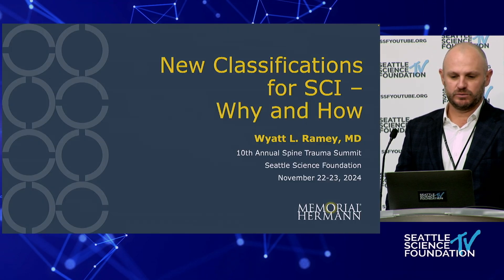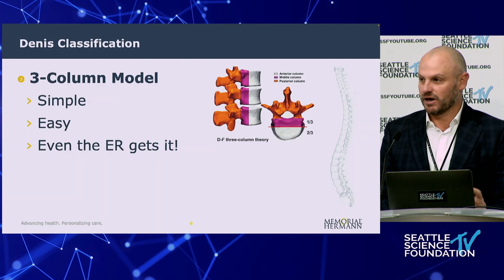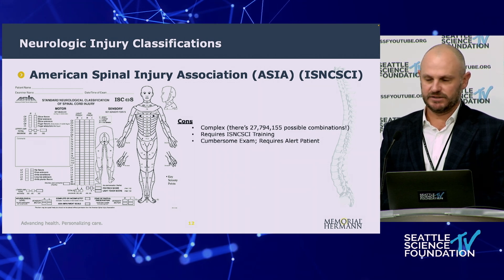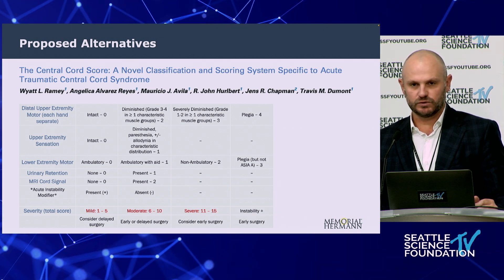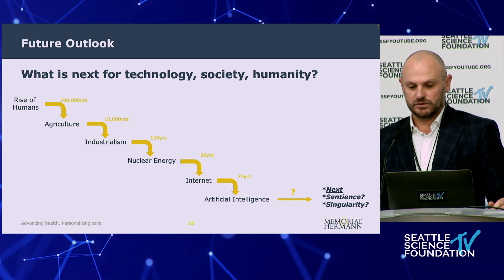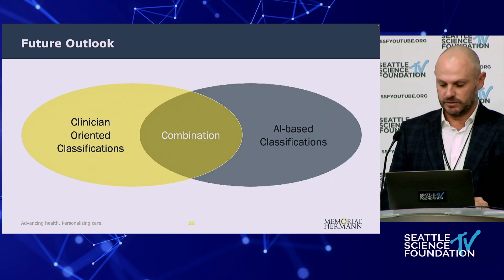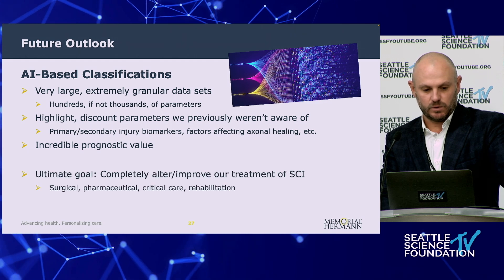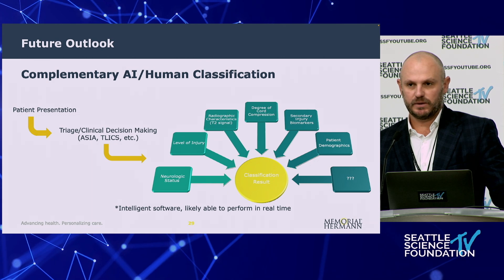New classification for SCI – Why and How - Wyatt Ramey, M.D.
New classification for SCI – Why and How Wyatt Ramey, MD